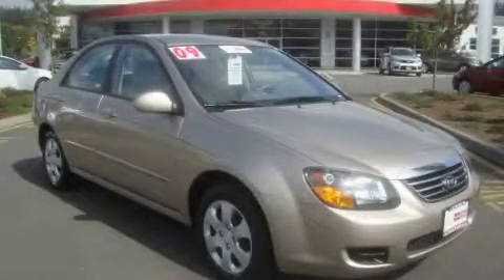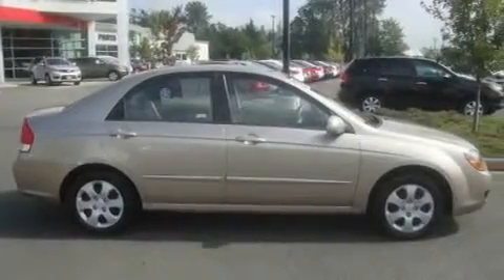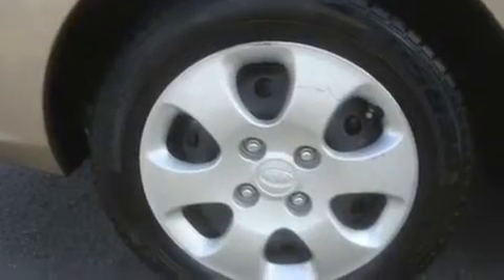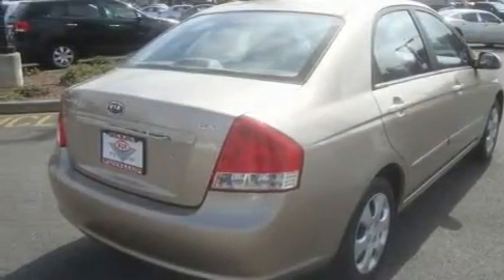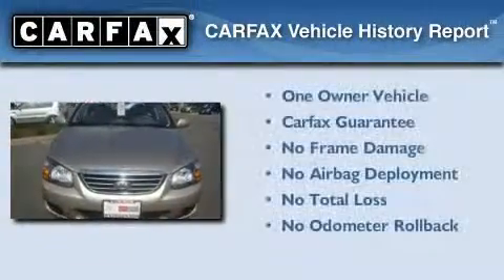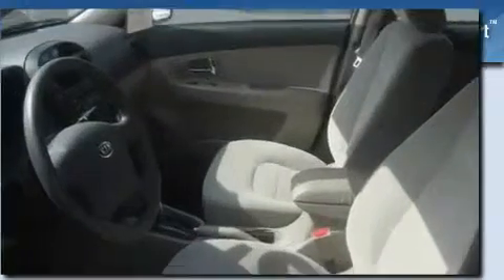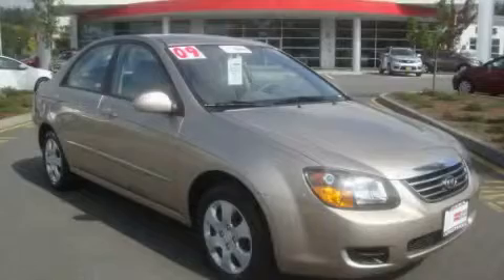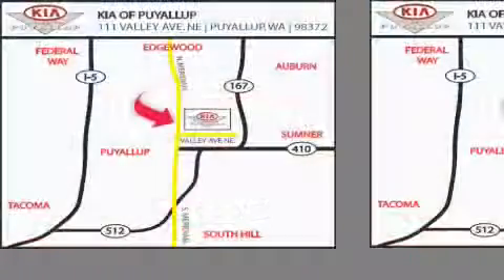Certified 2009 Kia Spectra Seattle WA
Year: 2009
 Make: Kia
 Model: Spectra
 Engine: 2.0L I4
 Trans.: Automatic
 Exterior: Gold
 Miles: 44,360
 Interior: Beige

 2009 Kia Spectra Puyallup WA